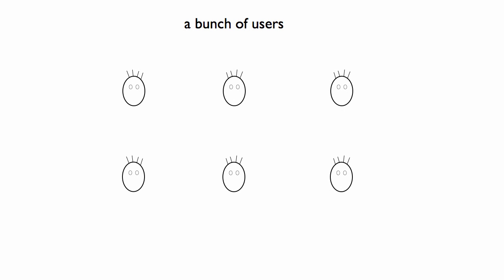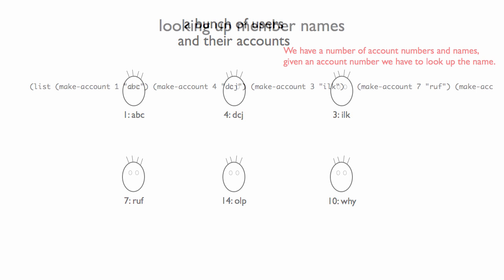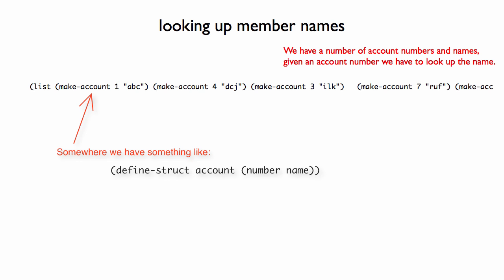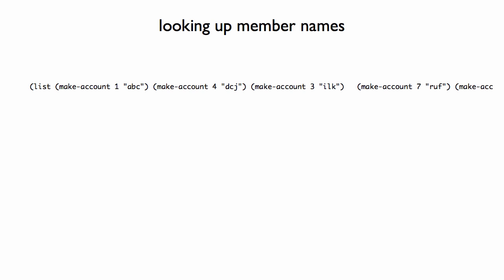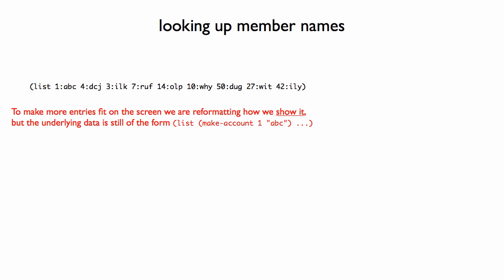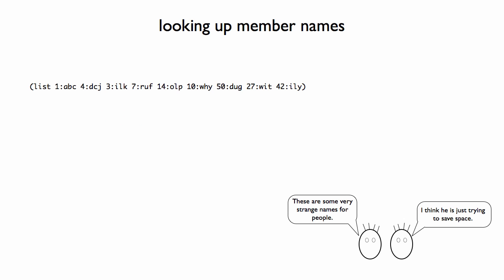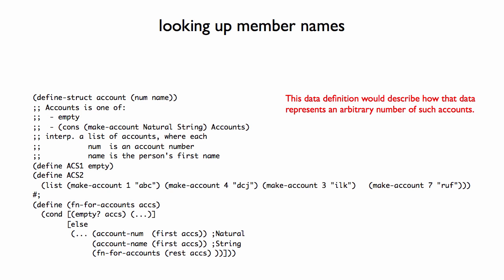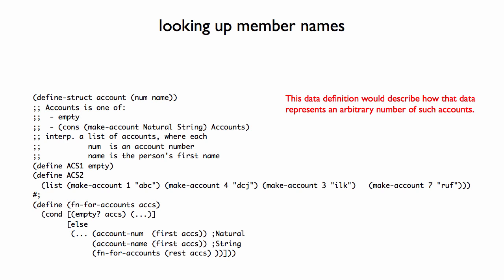BSTs - List of Account